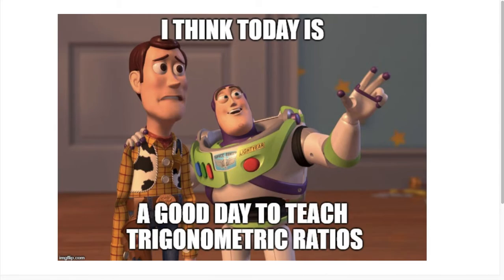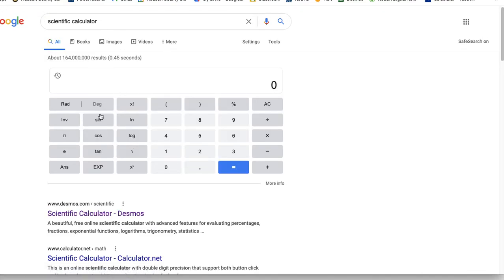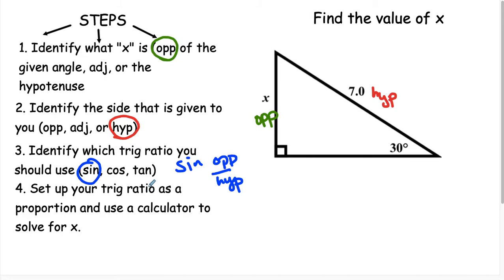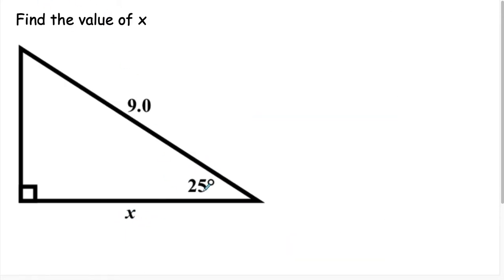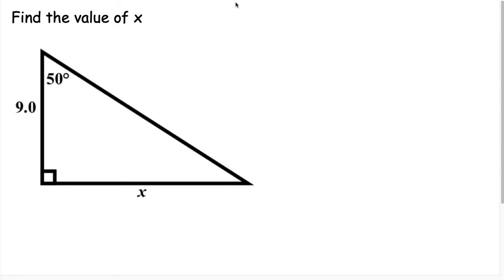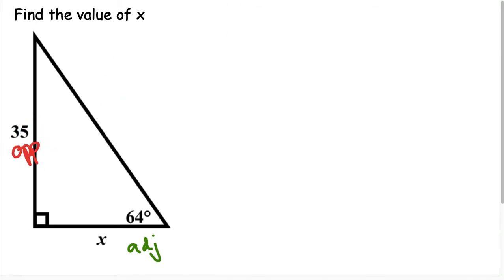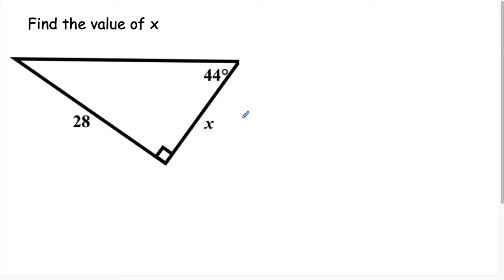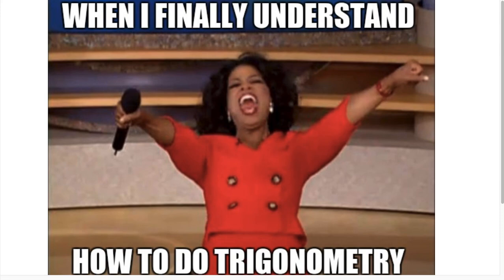Trig ratios how to find missing side